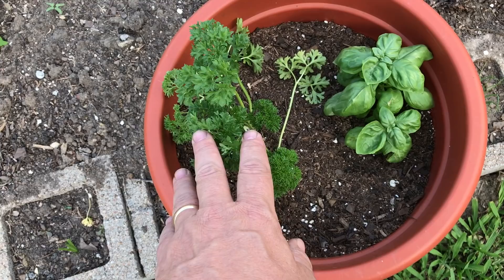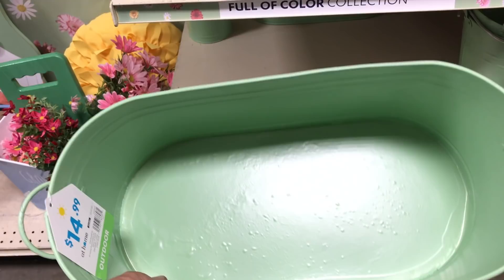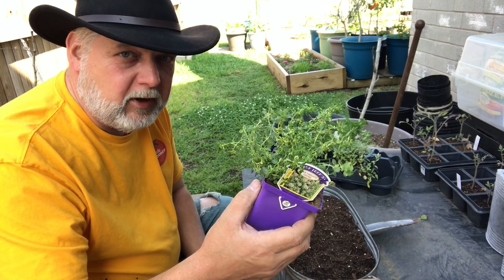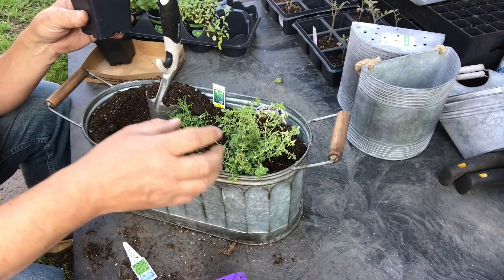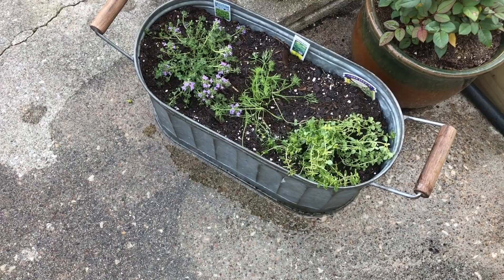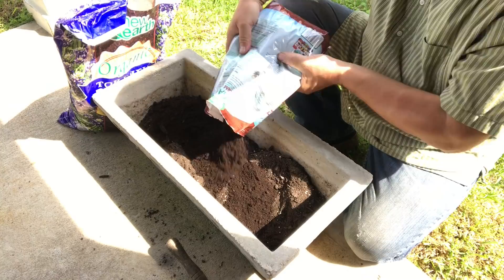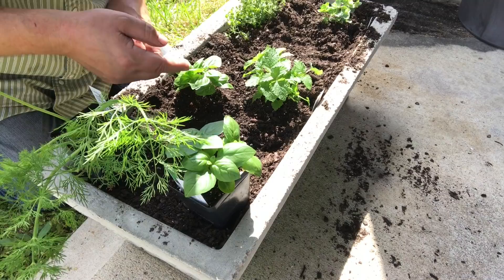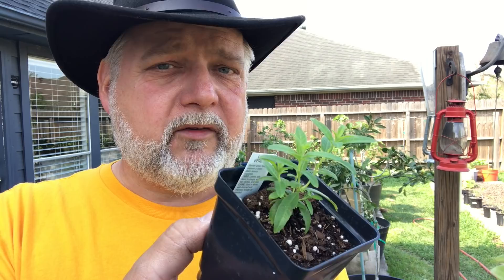How to Plant Herb Pots for Beginners! || Black Gumbo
If you have never gardened before, think you have a brown thumb, or are simply interested in showing someone else how easy it can be to garden, this video is for you. Of course, its also for anyone looking for ideas on how to grow herbs. I'll show how to grow herbs in pots and small containers. Its super easy and you can find quick success! Learn how to choose a planting container, what to look for in a bag of soil, how to buy plants, and how to care for them.

Here are some additional tips:

1. Keep your herbs well-trimmed. Harvest frequently. Growing in small pots will quickly get out of control if you do not keep the plants small by trimming and harvesting.

2. Fertilize with a half-strength l;iquid fertilizer every 2-4 weeks. Plants in small containers will quickly use up the nutrition in the soil.

3. Water - keep the soil moist, not water logged. The larger the plant, the quicker they use up water.

4. Special care for rosemary and lavender - they don't need as much water and don't need much fertilizer. In fact, I don't care for my rosemary at all and they do better.